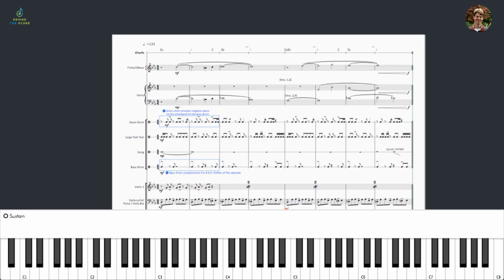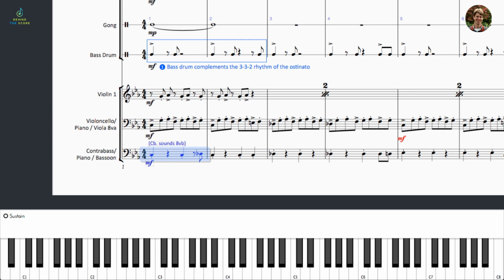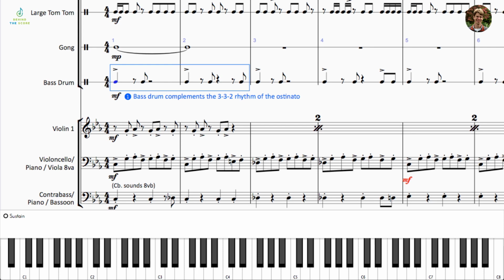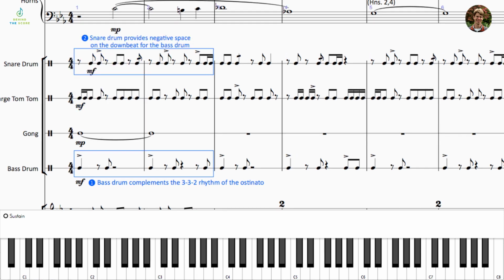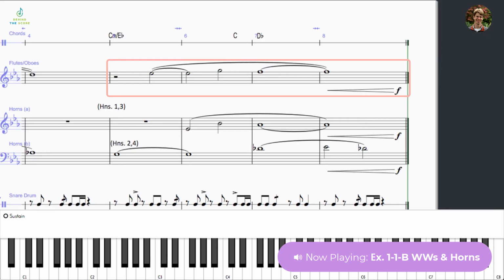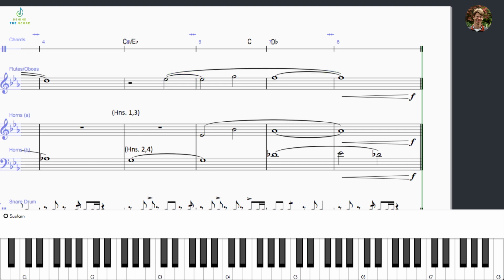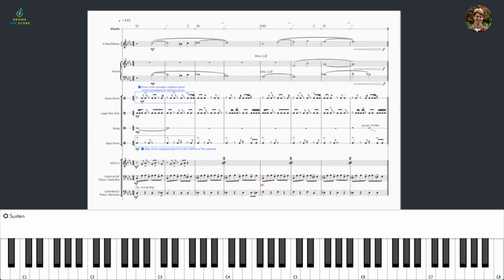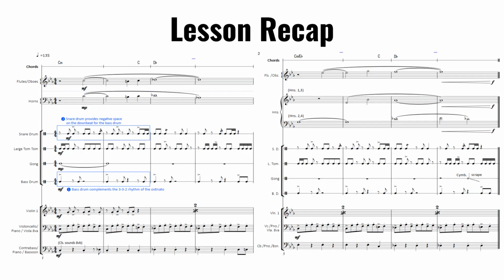Ostinato Ⅰ- Final Version with Melody and Percussion (Using Ostinatos to Construct a Piece - Part 3)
Turn Theory into Music - Behind the Score

Video Description

[Using Ostinatos to Construct a Piece - Part 3]

Throughout this series, Tim Maurice, coauthor of the Behind the Score courses, explains how we can transform an ostinato pattern step-by-step into a full orchestral arrangement. Since an ostinato is based on repetition, we will explore ways to add melodic, harmonic, and rhythmic variety to our piece to maintain interest throughout.

[FREE] An in-depth text analysis and downloadable scores (PDF) w/ audio files (mp3) of this lesson can be found here:

All courses by Behind the Score